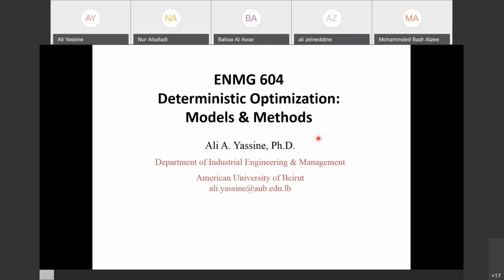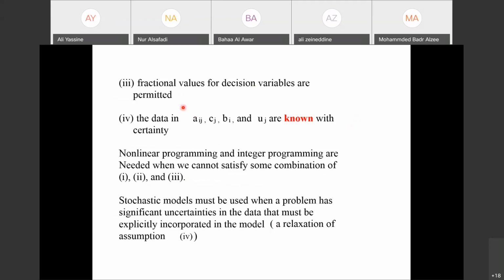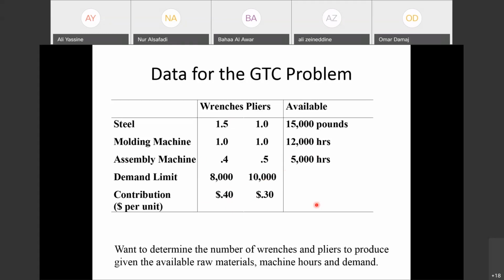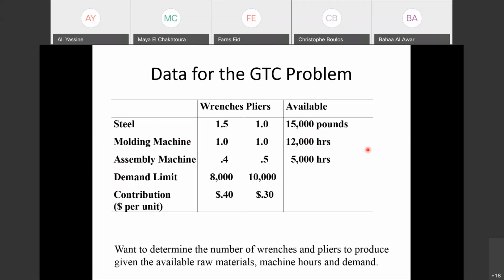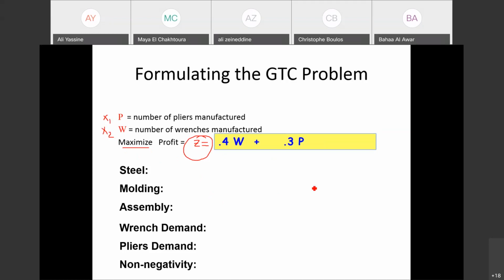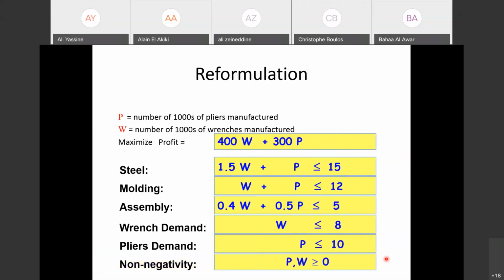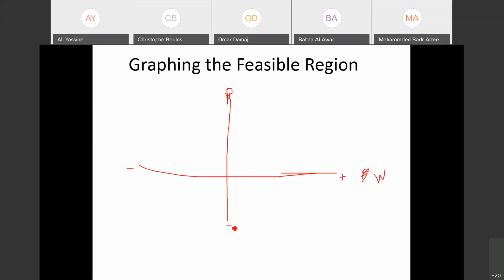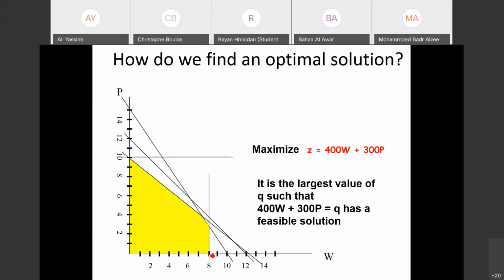LP Graphical Solution